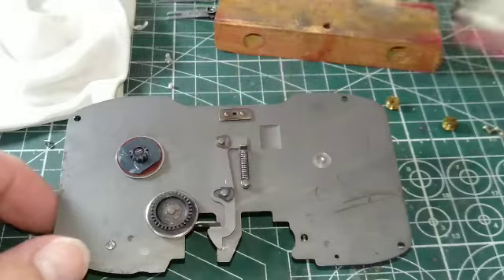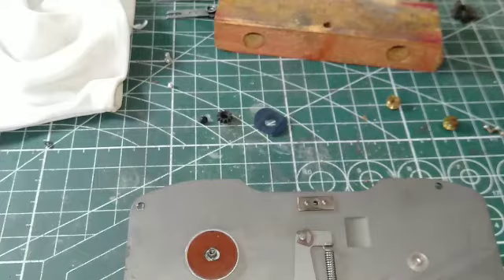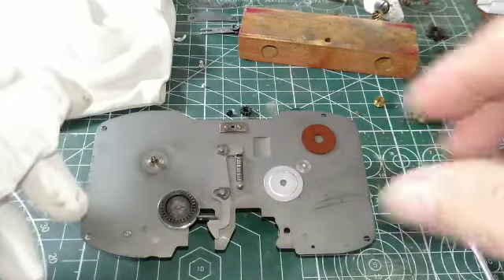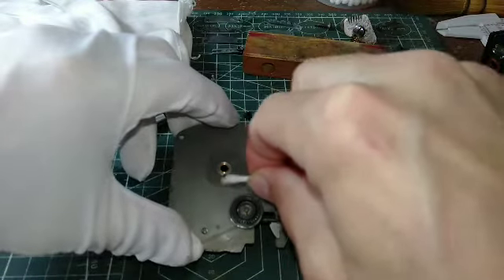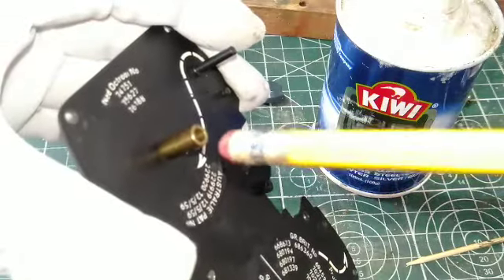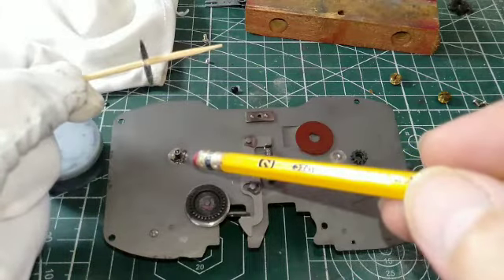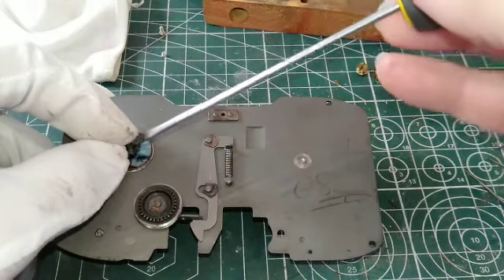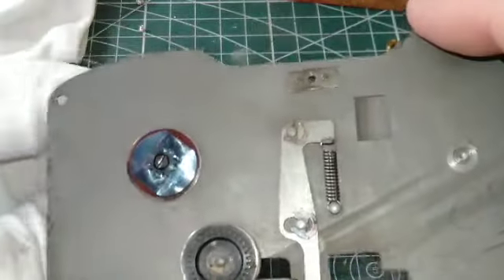Bolex P2 Part:4 Take-Up Spindle CLA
Bolex movie camera Repair

At "Bolex Repair Philippines" we service Standard 8mm P1, P2, P3 Reflex models including B8, B8L, B8LA, B8SI, C8, C8L, C8SL, D8LA, D8L, L8, H8, H16.